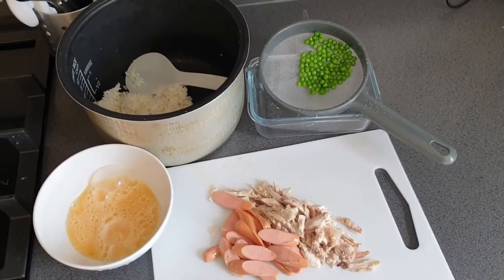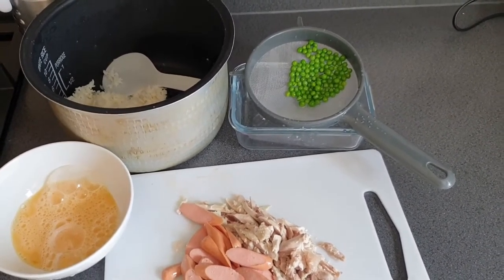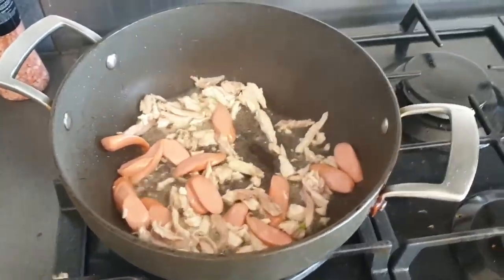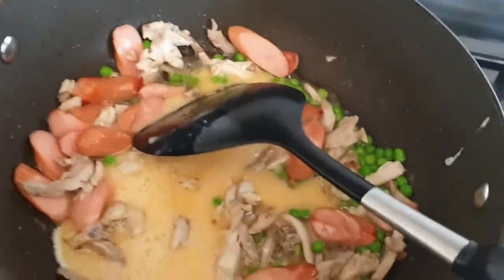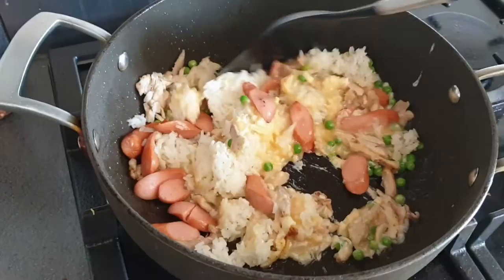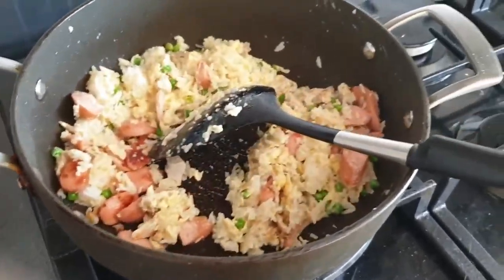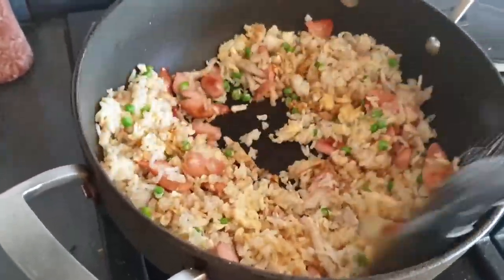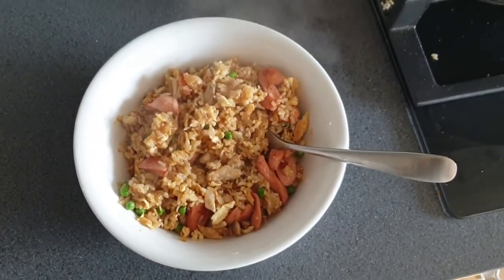Fife Centre for Equalities - Beat the Lockdown pt.1: Nina's Fried Rice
This is Part 1 of our short series of videos of things you can do at home to help beat the lockdown blues.

Fife Centre for Equalities (FCE), funded by Fife Council, started in 2014 with the vision to inspire and enable everyone we work with to take action that makes Fife a more equal, fairer place to live, work and study.

FCE’s mission is to develop a harmonised approach to build a collective voice to champion equality, diversity, inclusion and social justice.

Our values are to work with honesty, integrity, respect and transparency, and strive to demonstrate a fully inclusive approach in everything we do. We want everyone we work with to share these values in the belief that they will help make Fife a fairer and more equal place.